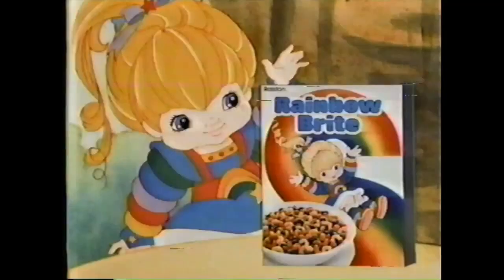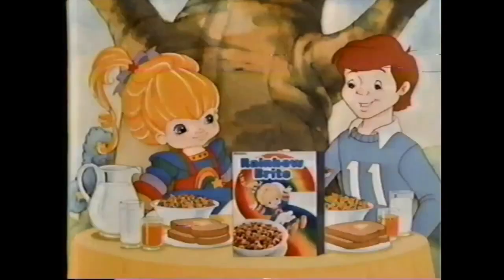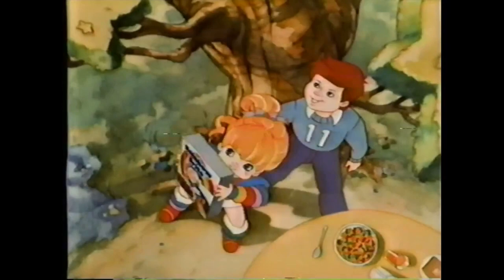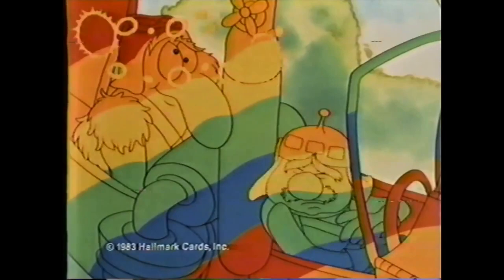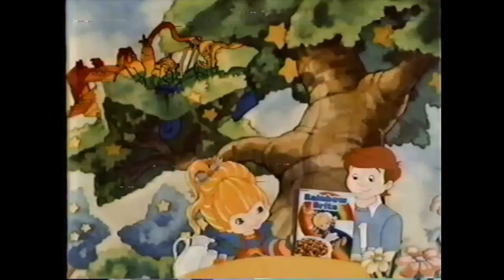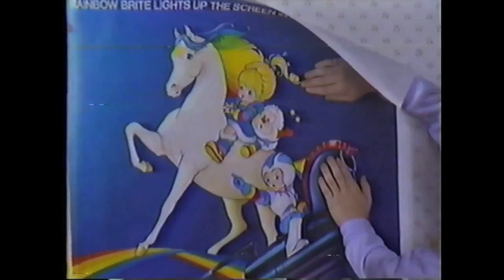Rainbow Brite Cereal Commercial with Free Movie Poster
(Originally posted by Dusty Old Relics)